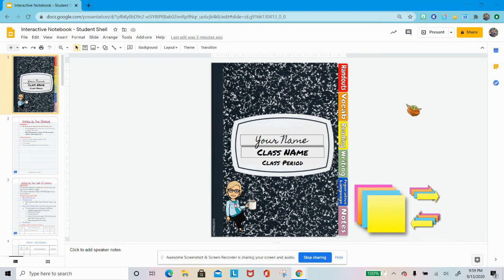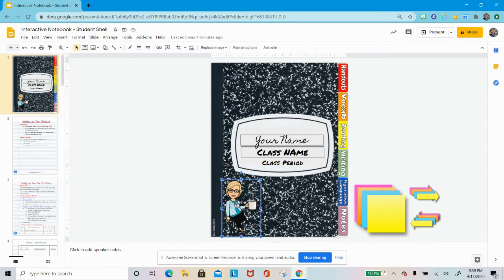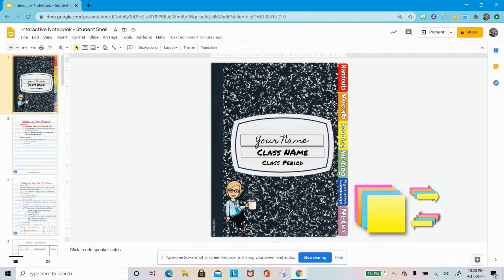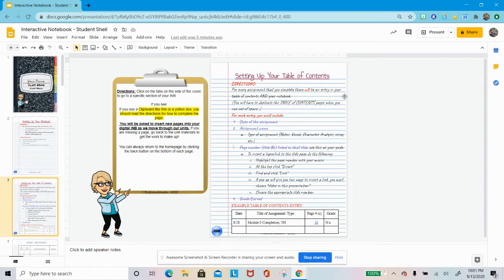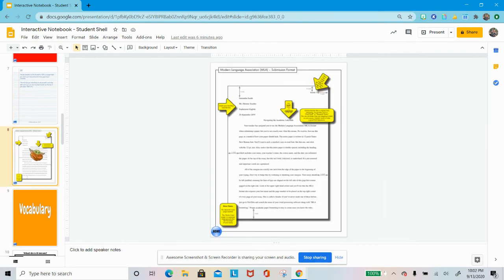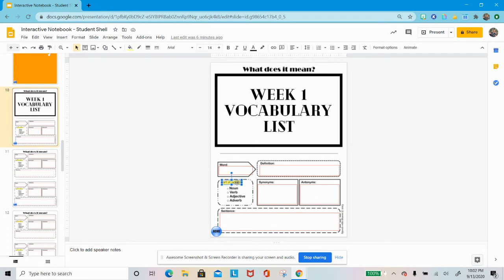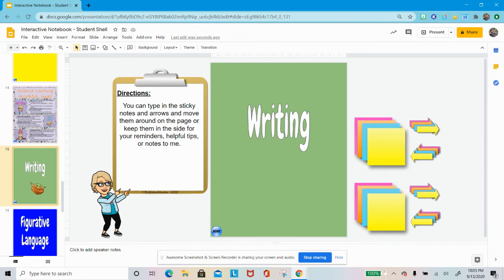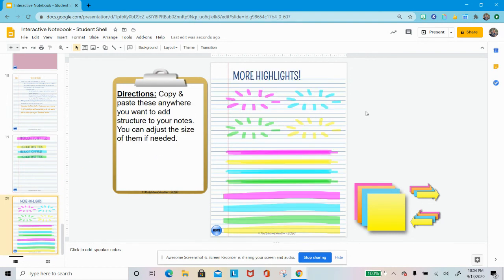Interactive Notebook - Student Shell - Google Slides